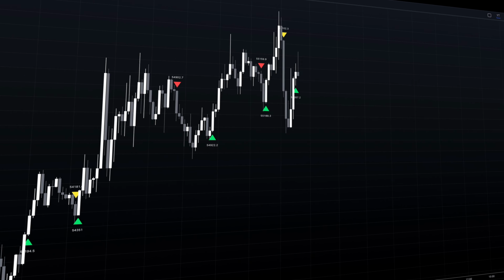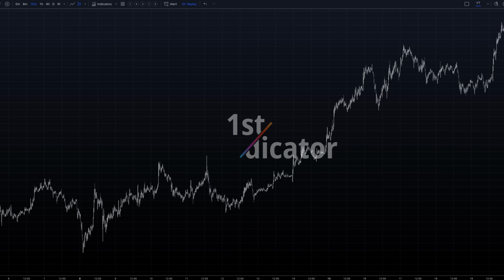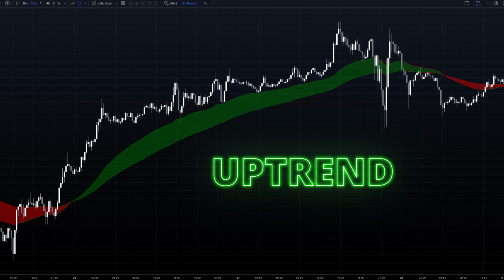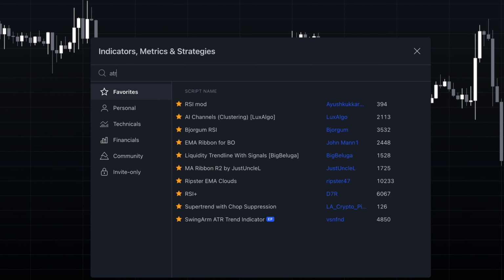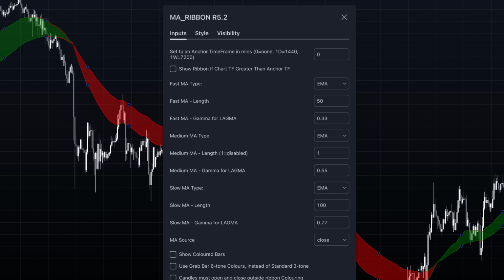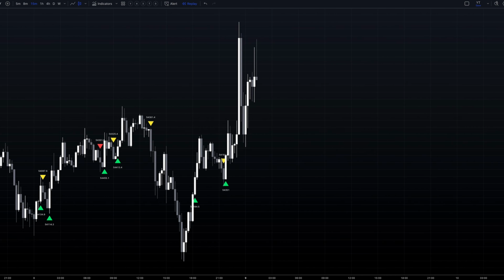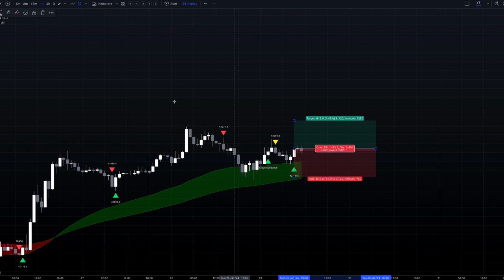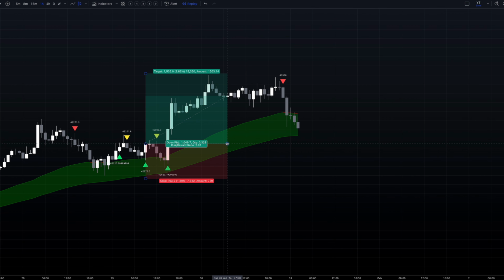BEST Beginner Trading Strategy: 3 Free TradingView Indicators Explained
Learn a simple trading strategy for beginners and advanced traders. Master trend, entry, and stop loss.

💵 Affordable and easy to follow, this course is designed to help you build a solid foundation without breaking the bank.

00:00 - Introduction: The Power of Simplicity in Trading
00:33 - EMA Ribbon - Your Trend Direction Compass
01:14 - ITG Scalper - Pinpointing Precise Entry Points
01:36 - ATR Bands - Managing Risk and Reward
02:10 - Fine-Tuning Your Indicator Settings
02:41 - Implementing the Strategy - Rules for Success
03:58 - Next Steps: Highly Profitable Swing Trading Strategy Explained